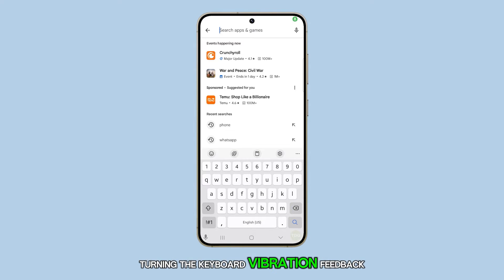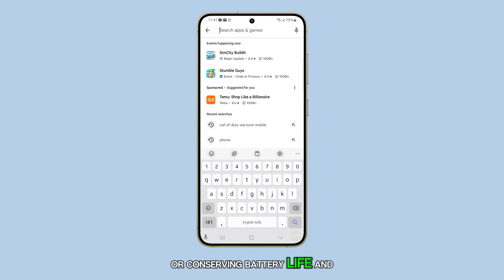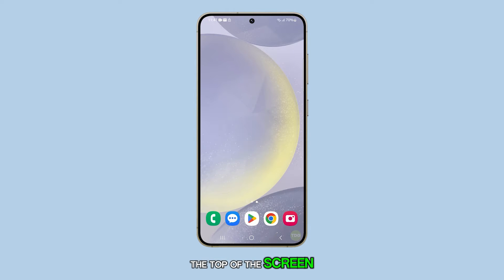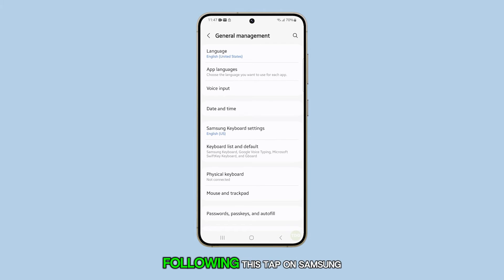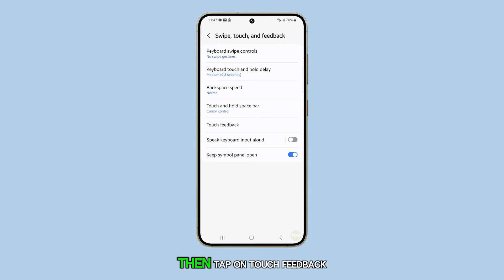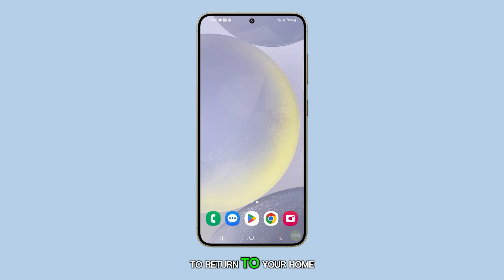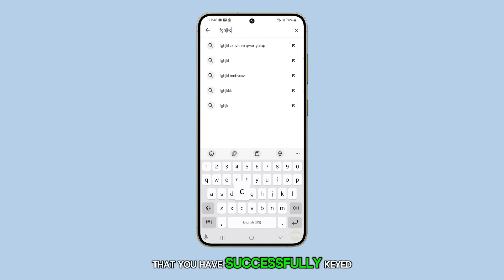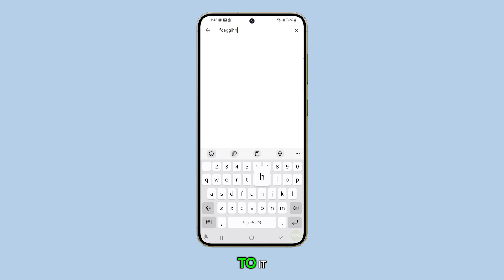How to Turn On/Off Keyboard Vibration Touch Feedback on Galaxy S24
In this video, you'll learn how to turn the keyboard vibration feedback on or off on your Galaxy S24 to enhance your user experience. By following a few simple steps in the settings menu, you can either enjoy tactile feedback for a more responsive feel or conserve battery life and reduce distractions. Watch now to see how you can easily customize your keyboard settings to suit your preferences.